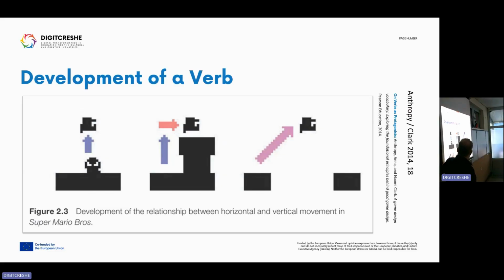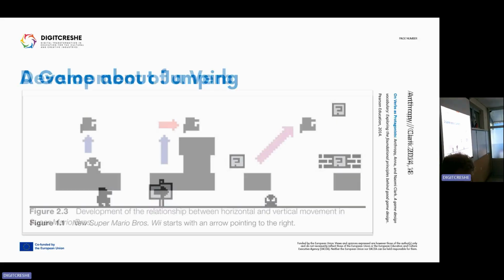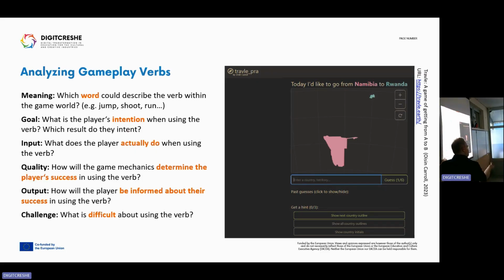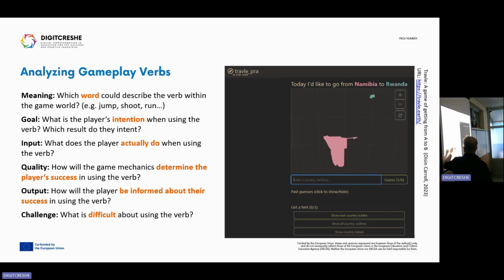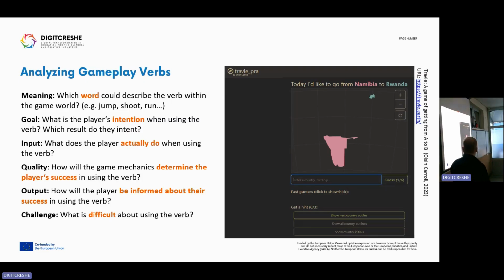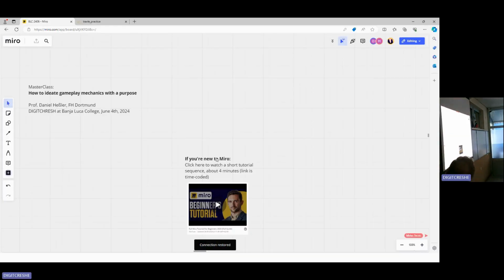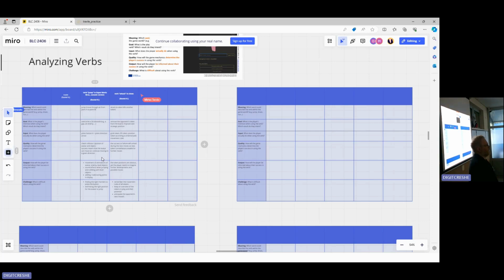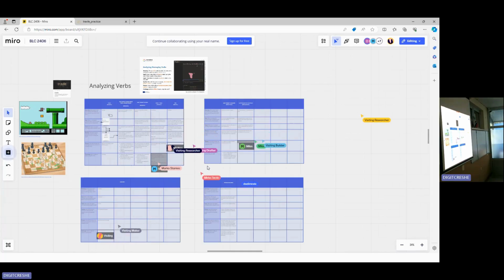Serious Games (Part 2)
Daniel Hessler